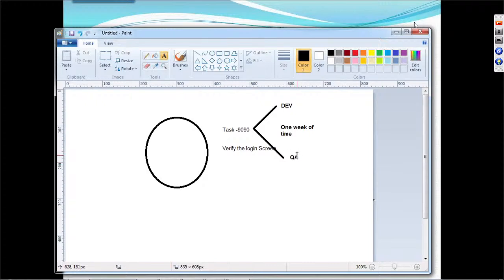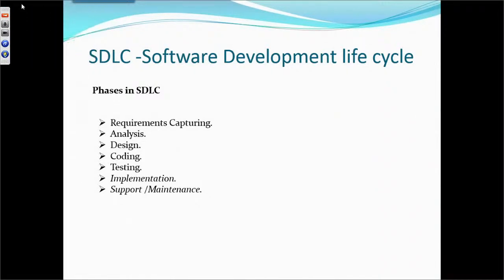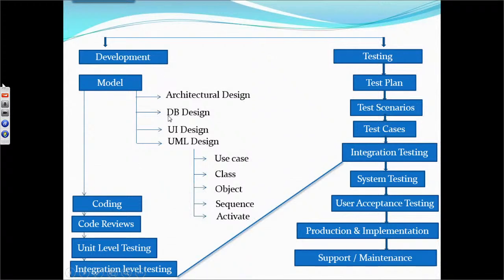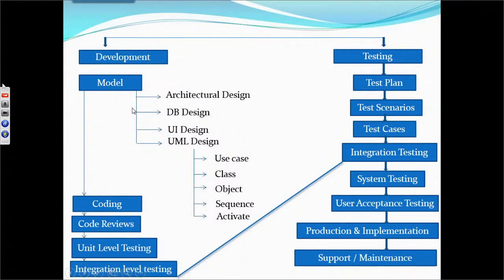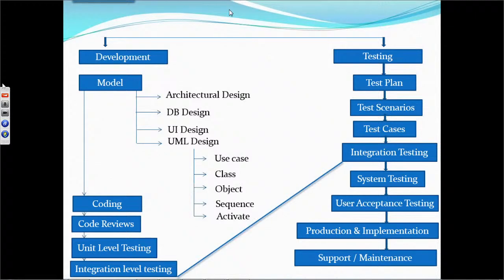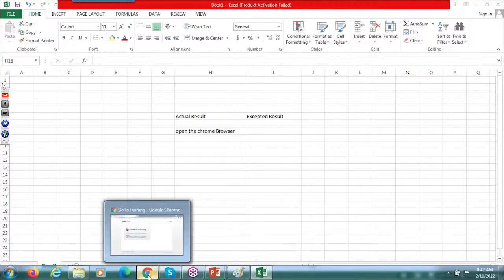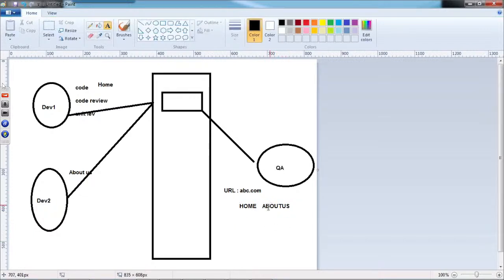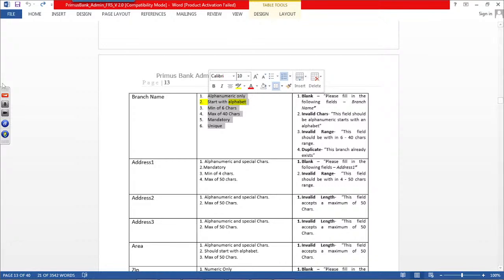MANUAL TESTING by Mr. Srinivas Sir